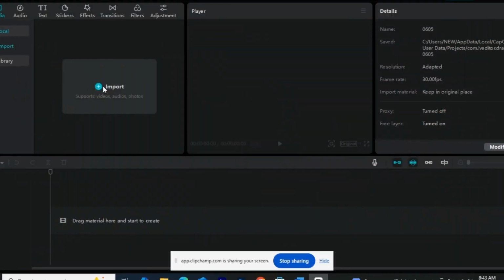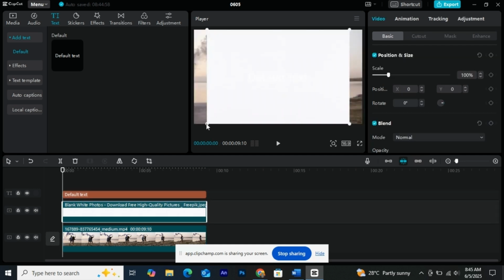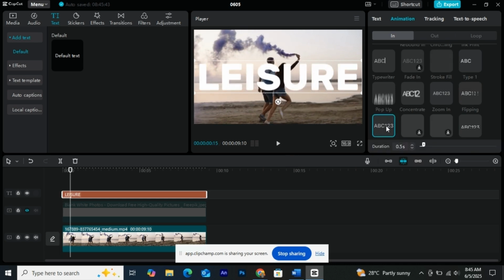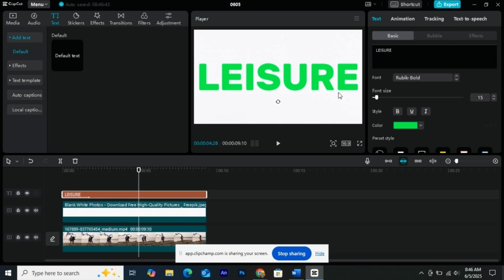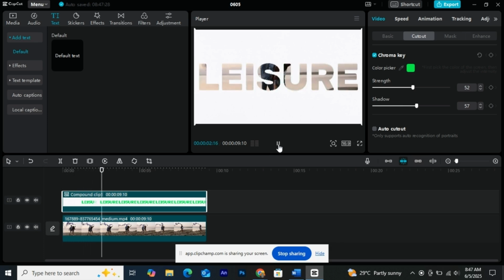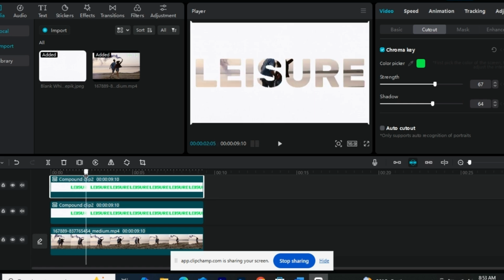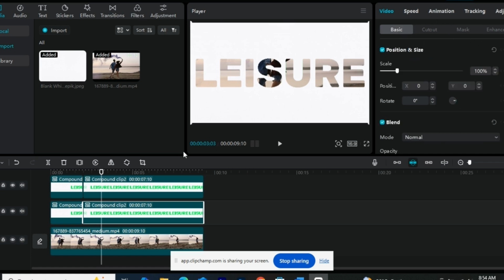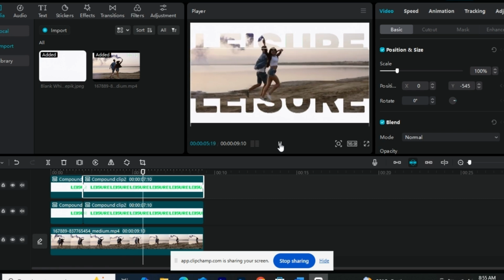Simplest Cinematic Text Intro in CapCut | Easy Text Animation Tutorial (2025) | Shutterdot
🎬 CapCut Cinematic Text Intro Tutorial — by Shutterdot
Looking to level up your videos with a cinematic text intro? In this easy CapCut tutorial, we’ll walk you through how to create smooth, professional-looking animated text using just a few simple steps — no advanced skills needed!
📌 In this video, you'll learn:

How to create a cinematic text intro in CapCut

Simple text animations using keyframes

Smooth transitions and motion effects

Quick tips for clean, professional design

Perfect for content creators, editors, or anyone who wants to add cinema-style intros to their YouTube, Reels, or TikTok videos — all from your phone.

capcut cinematic text intro
cinematic text capcut
capcut text animation tutorial
capcut cinematic title
how to make text intro capcut
capcut text intro 2025
capcut beginner tutorial
cinematic title capcut
capcut motion text
text animation in capcut
capcut text effects
video intro capcut
capcut tutorial 2025
capcut cinematic text
capcut intro animation
mobile video intro tutorial
easy cinematic intro capcut
capcut text transitions
shutterdot capcut tutorial
how to animate text in capcut
capcut titles tutorial
cinematic video capcut
capcut text reveal
text motion in capcut
mobile editing cinematic intro
capcut intro for reels
youtube intro capcut
capcut advanced text
text presets capcut
capcut 3d text animation

''Welcome to ShutterDot – your go-to channel for everything video editing!

Whether you're a beginner or a pro, we share the best video editing tips, tricks, tutorials, and transitions to help you create stunning content. From cinematic effects and color grading to smooth transitions and mobile editing hacks, we’ve got you covered.

🎬 What you’ll learn here:
- Creative video transitions and effects
- Tutorials on Premiere Pro, CapCut, DaVinci Resolve, and more
- Mobile editing tips (CapCut, VN, etc.)
- YouTube video editing and content creation strategies